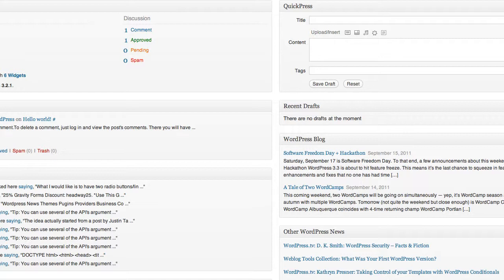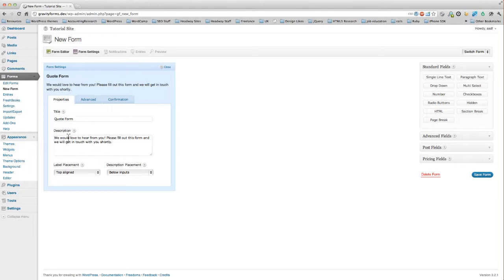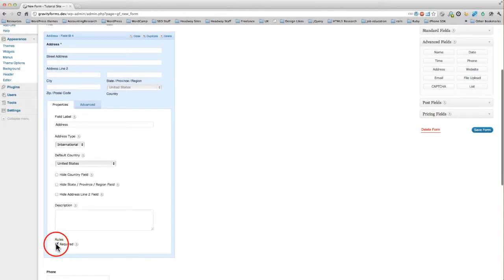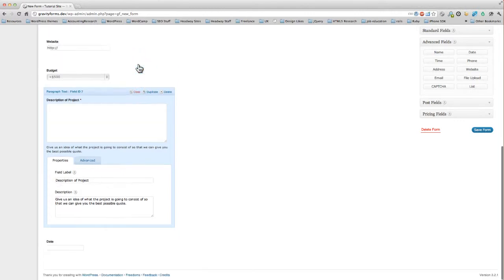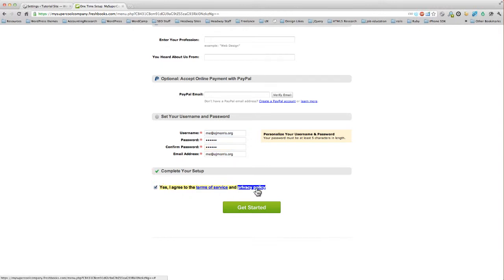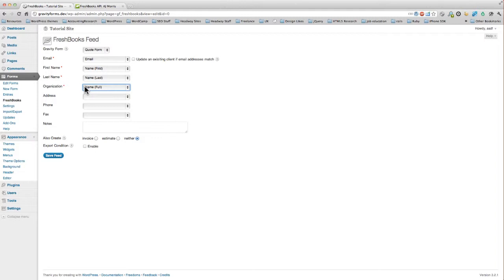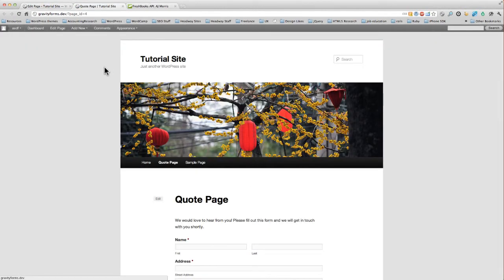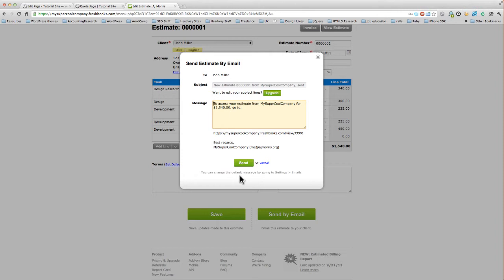Using Gravity Forms with Freshbooks.mp4